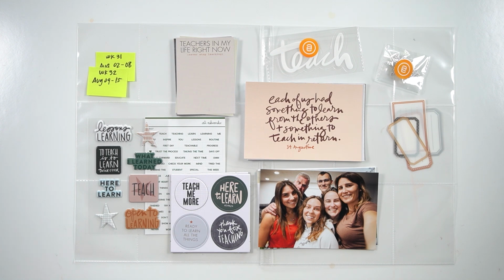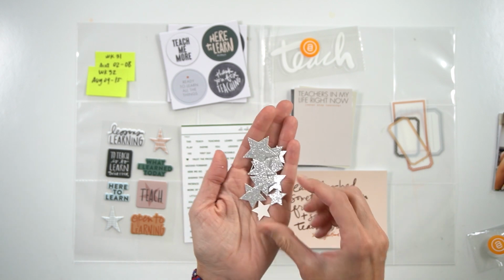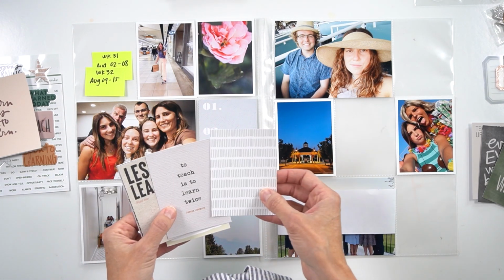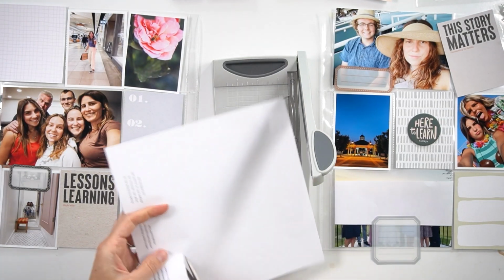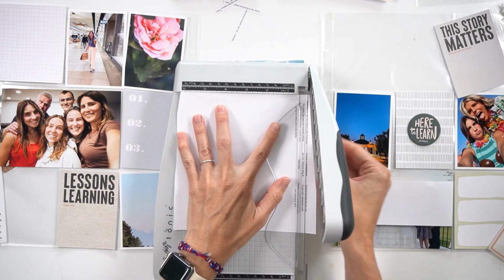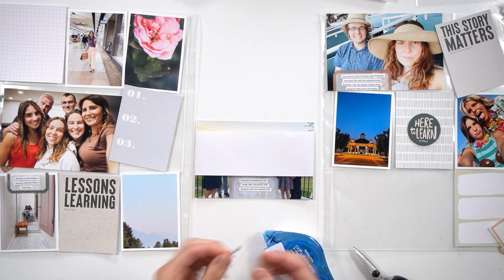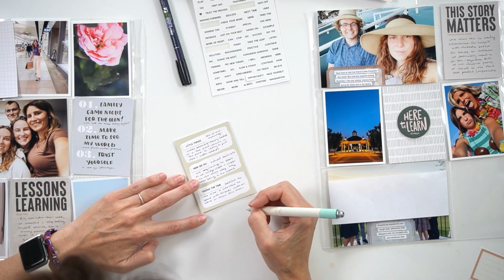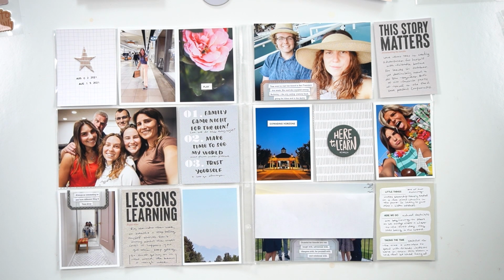Project Life® Process Video 2021 | Week 31+32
• Becky Higgins Photo Pocket Pages - Big Pack of Design A (60 Pages)

• EK Tools Small Precision Tip Scissors Non-Stick Blades EK Success Comfort Grip

• Tombow 88 oz Mono Multi Liquid Glue Carded by Tombow

• Kokuyo Tepe Glue Dot Liner -Blue

• Craft Tweezers-

• Metal Tiny Attacher Refills by Tim Holtz Idea-ology, Box of 1550 Staples, .25 Inches, TH92801

• Tiny Attacher by Tim Holtz Idea-ology, 6-3/4 Inches, Includes 100 Staples, Plastic and Metal, TH92800 by Tim Holtz Idea-ology

• 1 Canoe 2 - Hazelwood Collection - Rotary Date Stamp - Floral

• Versafine Small Ink Pads Tsukineko Instant Dry Pigment Ink, Onyx Black by Versafine Small Ink Pads

• Acme C8735532 Junior T-Square Drawing Instrument, 12-Inch

• Tombow Fudenosuke Brush Pen - Hard

• JetPens.com - Pentel EnerGel Clena Gel Pen - 0.4 mm - Black Ink - Mint Green Body

• Epson 4 x 6 Inch Glossy Photo Paper 100 Count (S042038)

• Amazon.com: Epson PictureMate PM-400 Wireless Compact Color Photo Printer:...